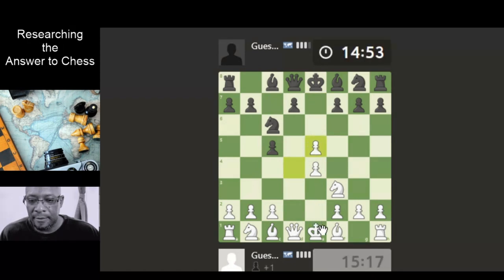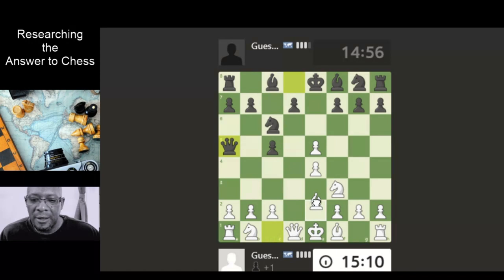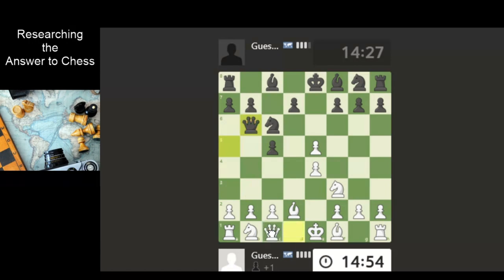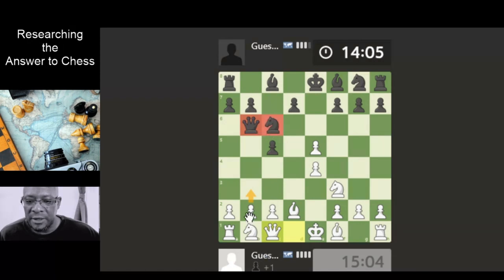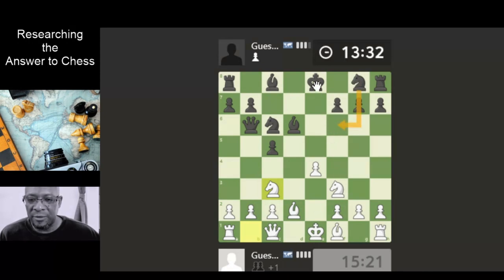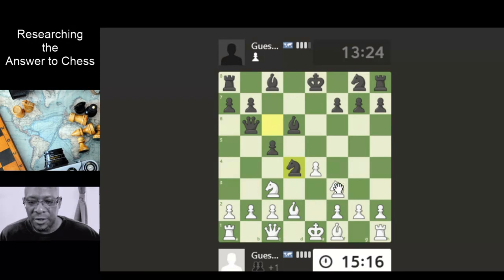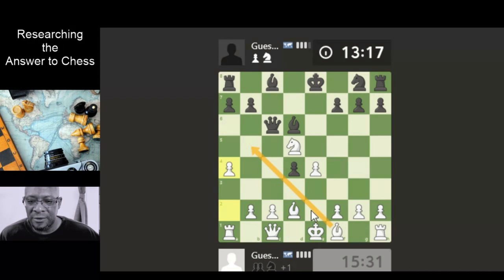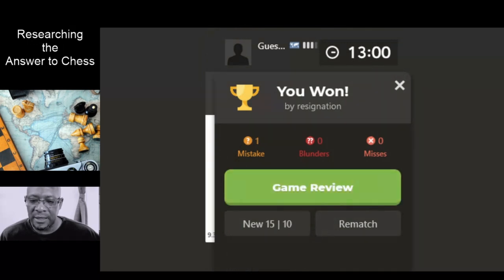Rapid Chess Chill Moment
Forward planning a few steps to tease out some desired positions

Music

Picture
Image by StarFlames from Pixabay